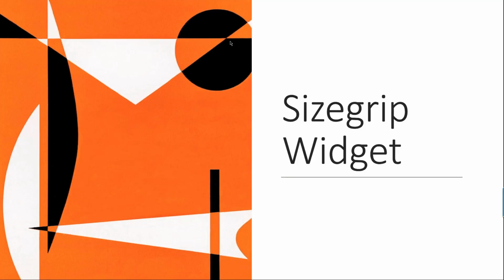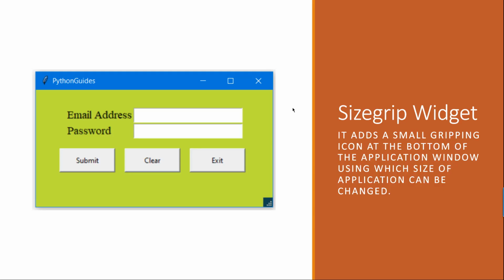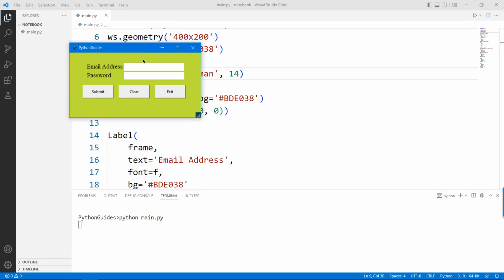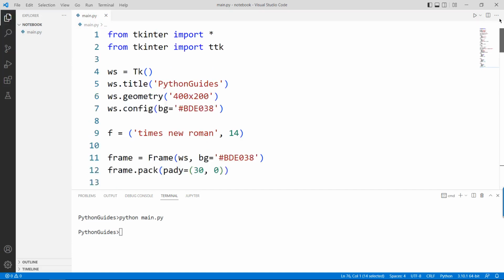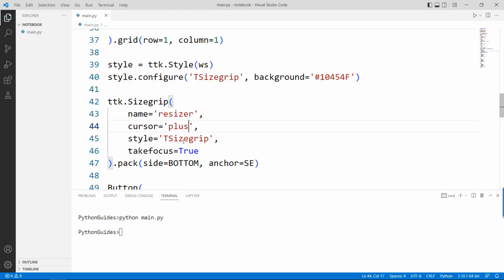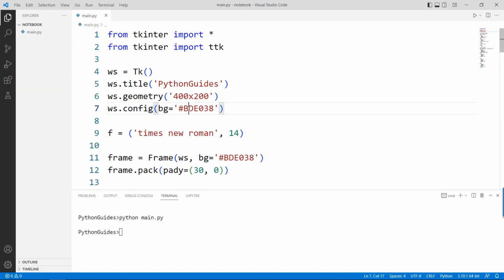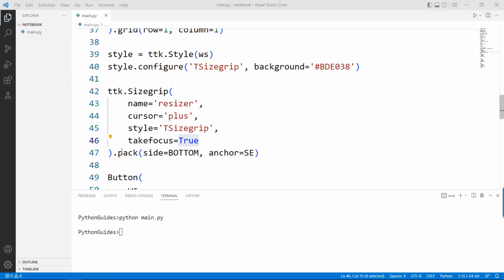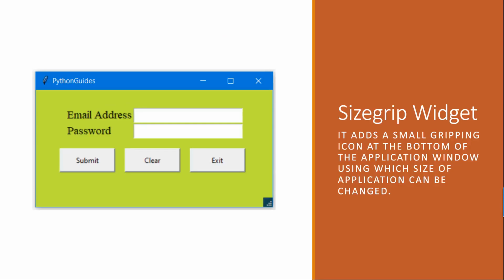How to Use Sizegrip Widget in Python Tkinter GUI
Learn how to use the Sizegrip Widget in Python Tkinter GUI to add an interactive resize handle to your desktop applications. This tutorial explains the ttk.Sizegrip widget and shows how it can improve the usability of resizable Tkinter windows.